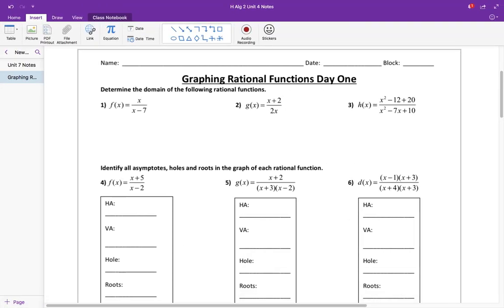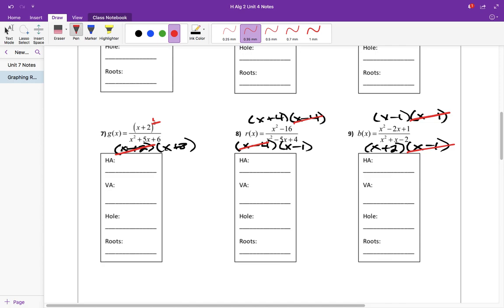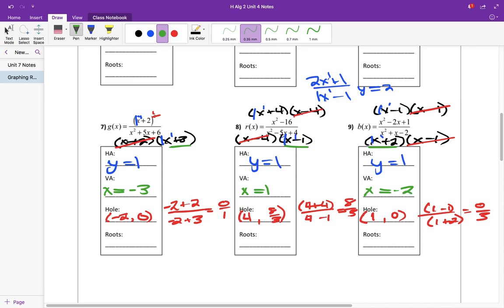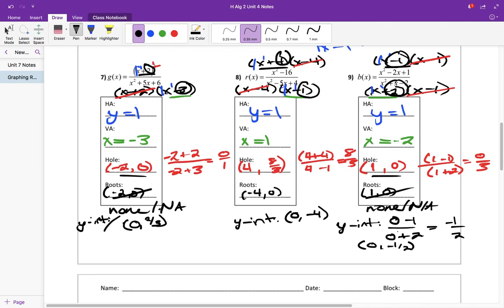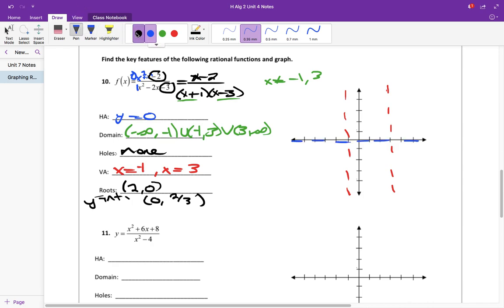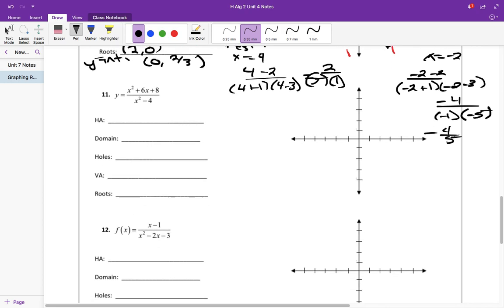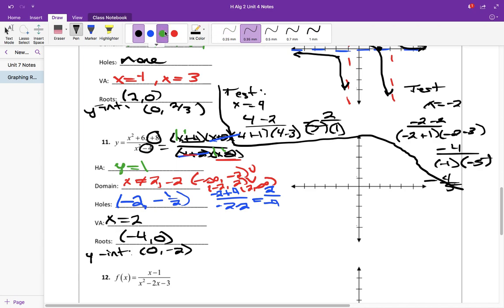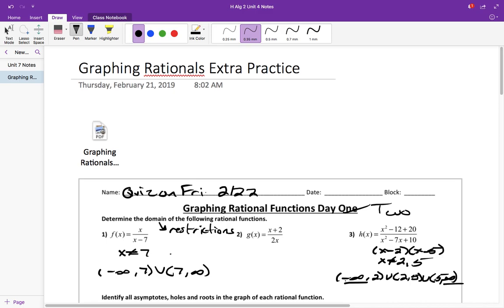Graphing Rationals Extra Practice